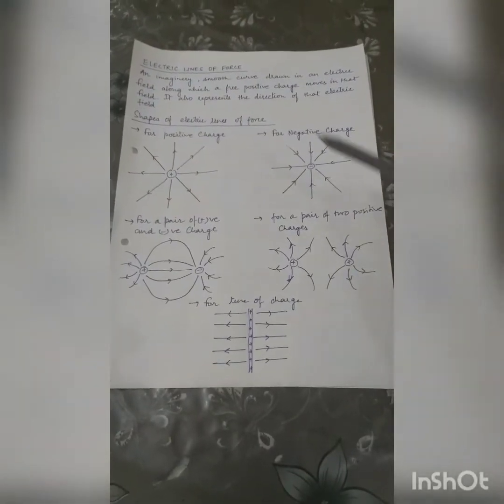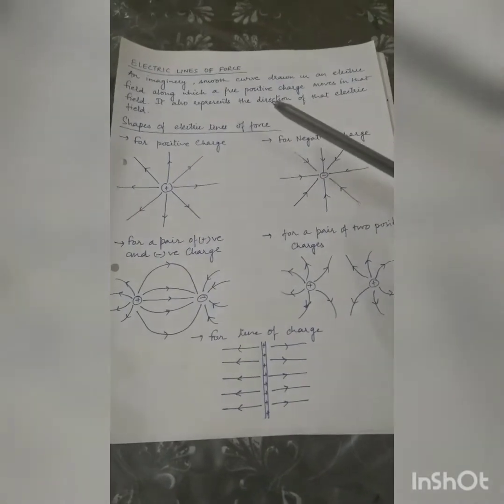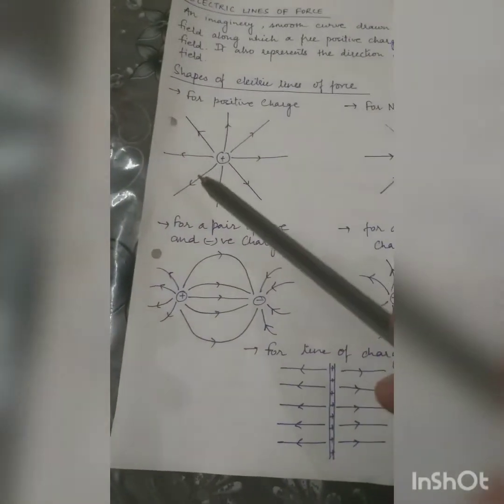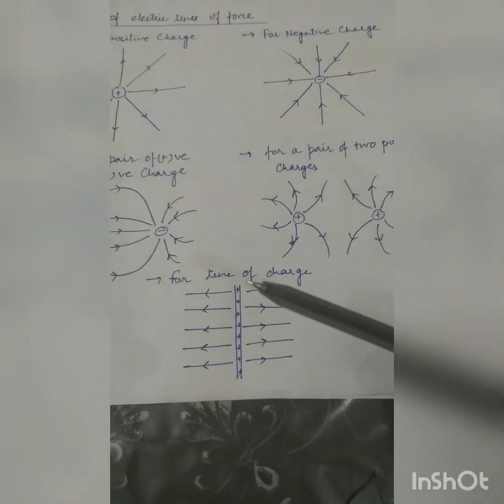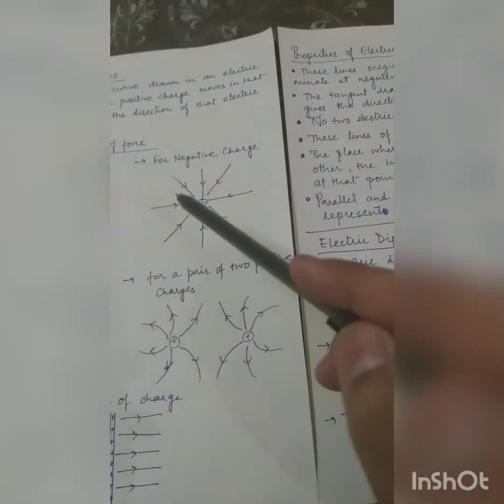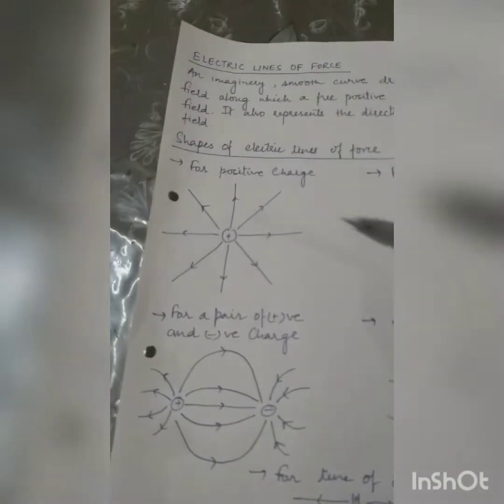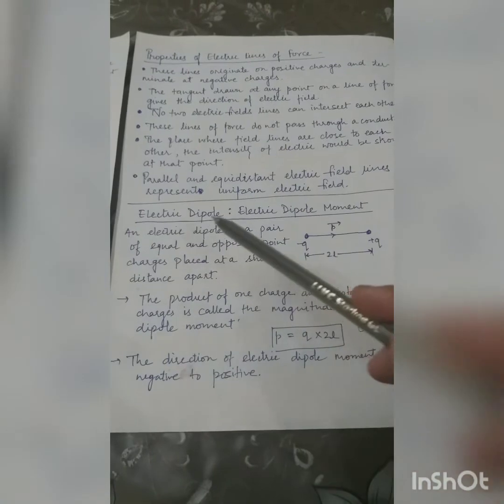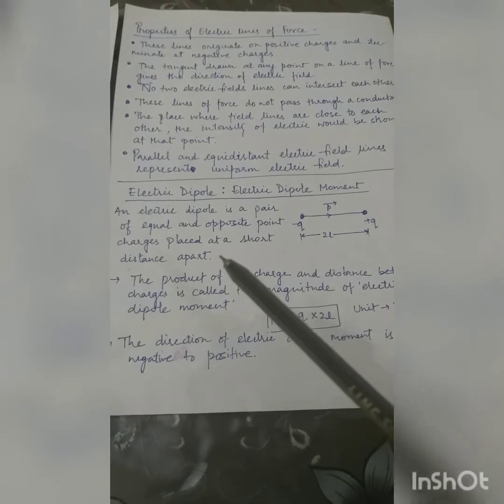Electric Field lines and it's properties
Easy and comprehensible approach towards Electric lines of Force